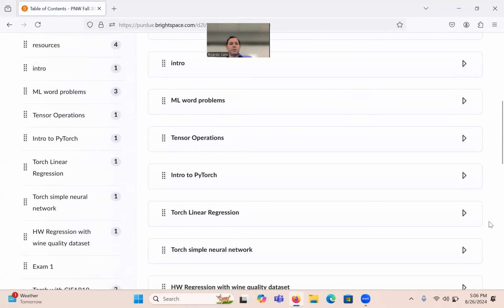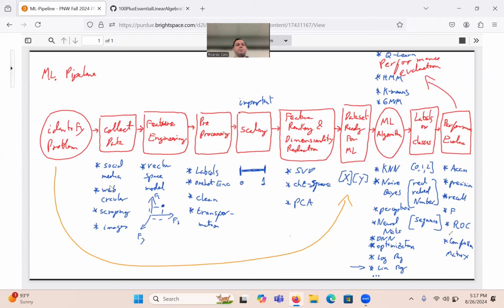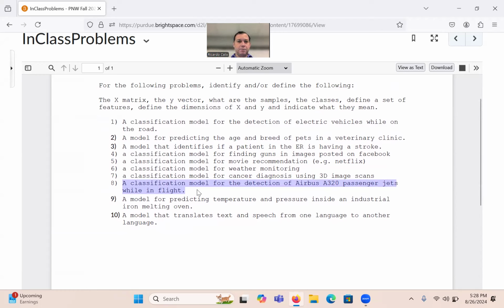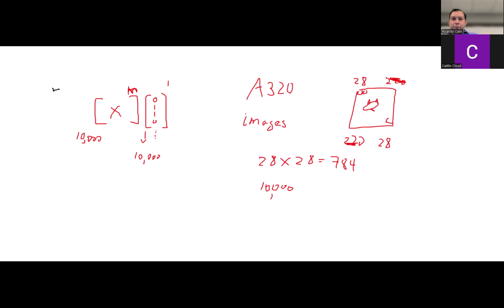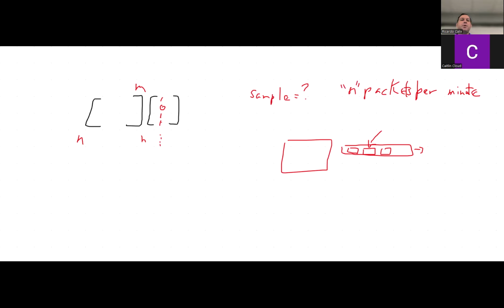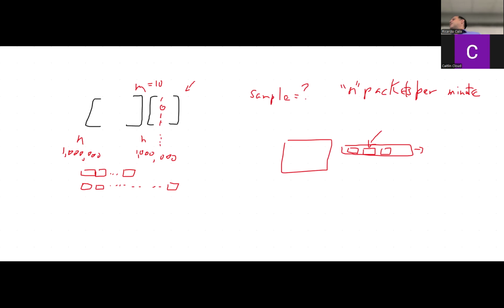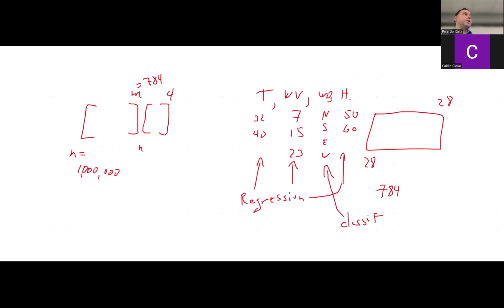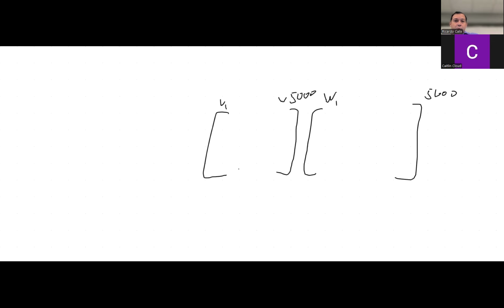Machine Learning word problems